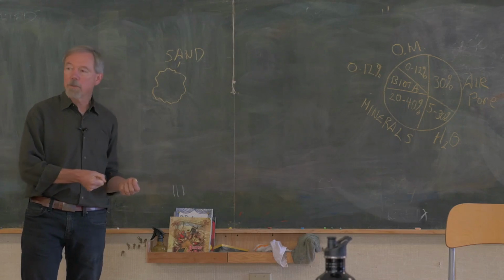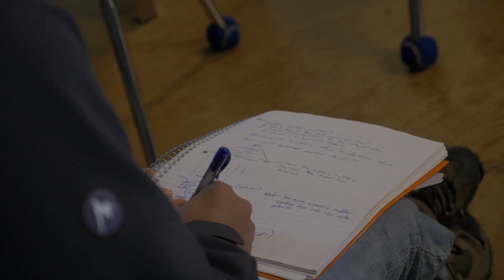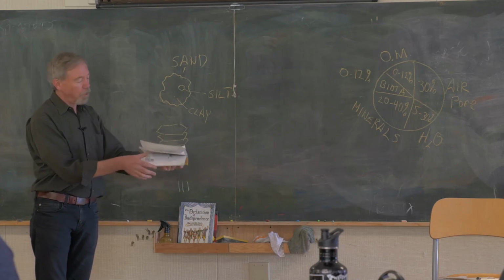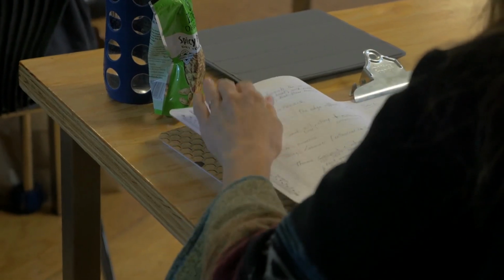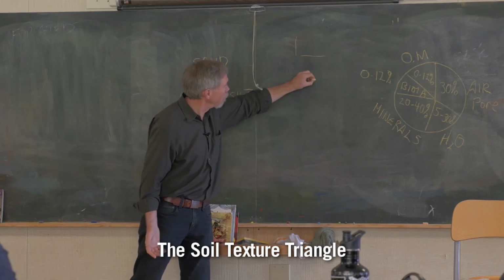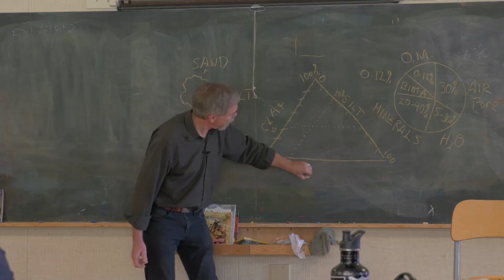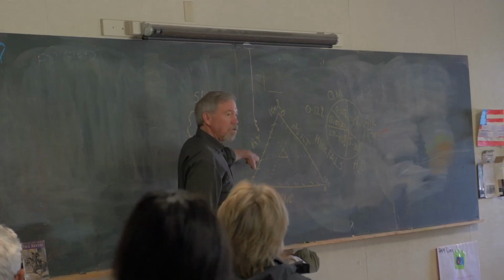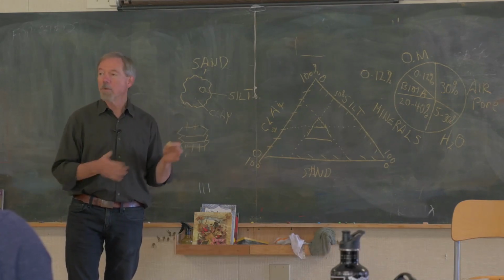Soil Minerals Deep Dive - with Toby Hemenway